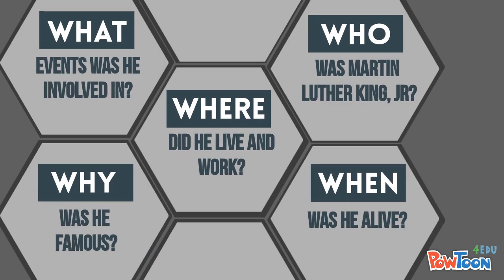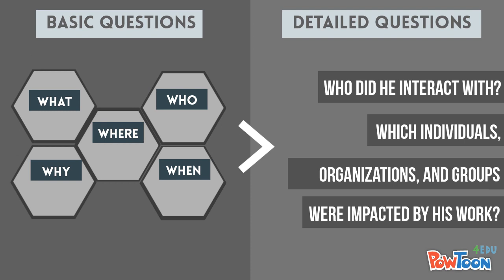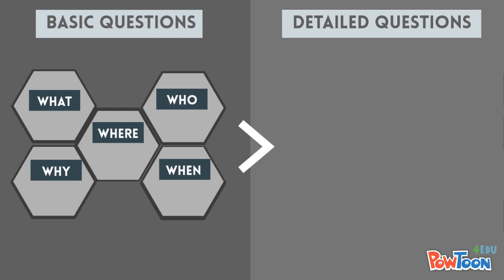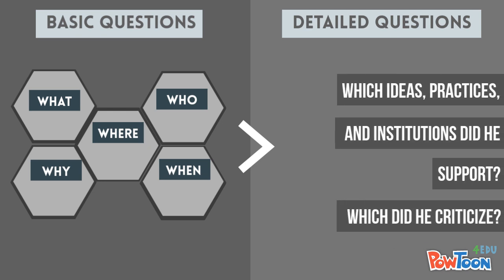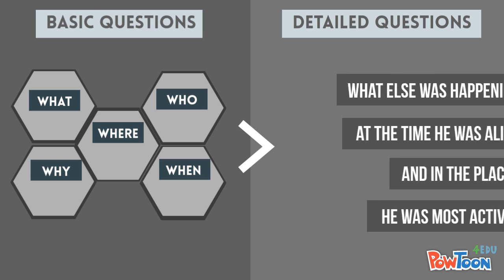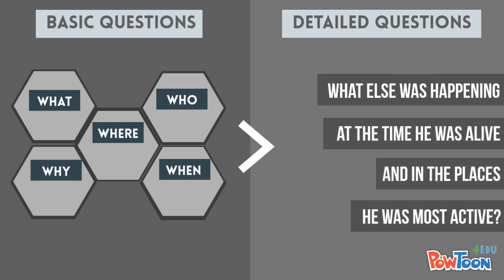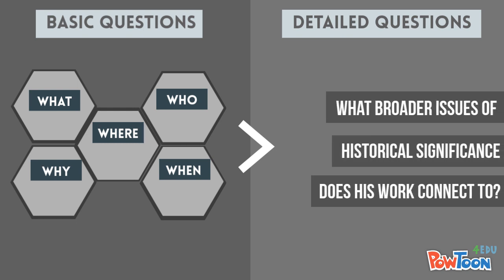Asking Questions to Explore Your Topic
Transcript:
Research papers often start with a broad topic, like the historical significance of the civil rights leader Martin Luther King, Jr.

However, the expectation is usually that you focus your research on a specific aspect of the topic rather than trying to cover as much about the topic as possible.

For example, a paper about Martin Luther King might focus on his significance as an activist who was monitored by the U.S. government.

But the question is "how do you focus your research if you know little-to-nothing about the topic to begin with?"

The first step is to brainstorm specific questions to help guide your initial exploration of your topic.

Start with basic questions such as "Who?", "What?", "When?", "Where?", and "Why?"

[Help to establish the “Historical significance of Martin Luther King, Jr.”]

For example, some basic questions about Martin Luther King, Jr. could include "Who was he?", "What were the major events and actions he was involved in?", "When was he alive and when was he most active?", "Where did he live and work?", "And why did he do the work that he did?"

You can follow up these kinds of basic questions by brainstorming more detailed ones.

For example, “Who did Martin Luther King, Jr. interact with?”, and “Which individuals, organizations, and/or groups were impacted by his work?”

“Which ideas, practices, and institutions did he support?”, and “Which did he criticize?”

“What else was happening at the time he was alive and in the places he was most active?”

And “What broader issues of historical significance does his work connect to?”

You probably won't end up providing detailed answers to all these questions in your paper.

Instead, the specific questions you brainstorm provide specific starting points for exploring the background to your topic from different angles.

And once you understand the background to your topic, it's easier to pick a specific aspect to focus on.

For example, discovering that King advocated non-violent protest might lead you to focus your research on exploring the specific details and significance of these views.

Discovering that King was a religious leader might lead you to focus your research on exploring the specific ways his religious views influenced his activism.

Discovering that the U.S. government monitored King's activities might lead you to focus your research on exploring the details of, and reasons behind, this surveillance.

In sum, it's a lot easier to move forward with research if you have a solid understanding of the background to your topic -- and you can develop this background by asking basic questions to start with, then asking increasingly more detailed follow-up questions as you delve deeper into your topic.

Need more help? Just ask us.